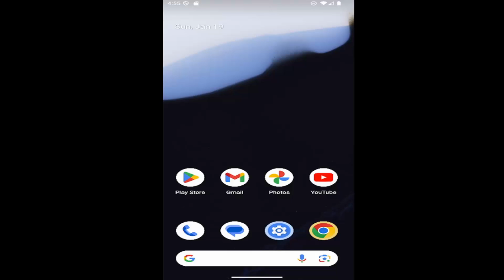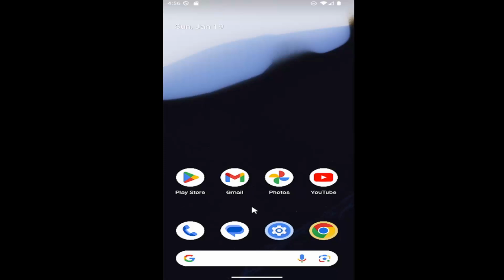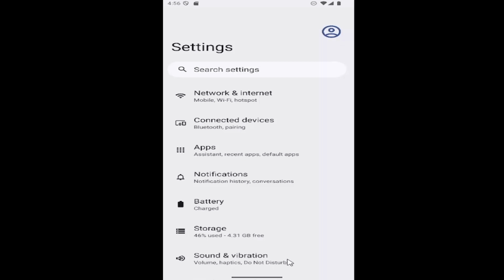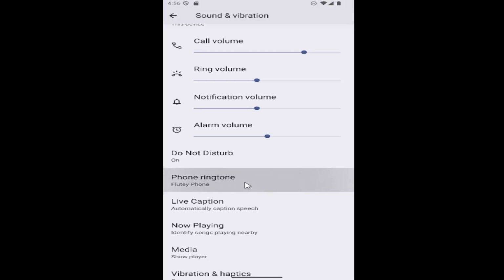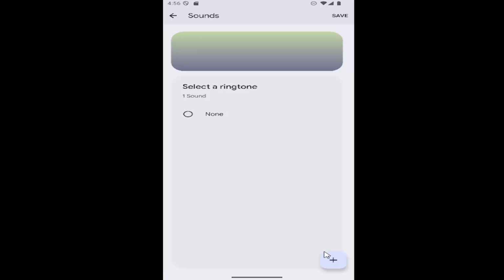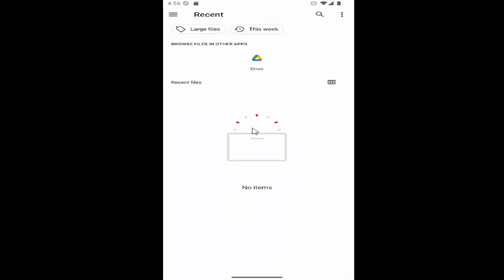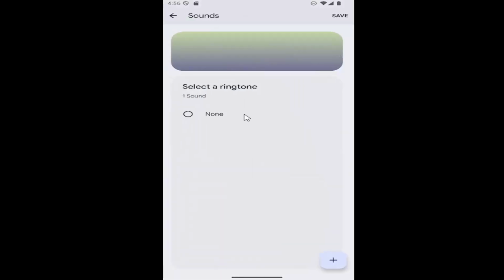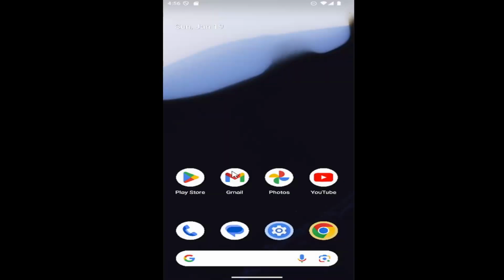How to Add a Custom Ringtone to Google Pixel [Guide]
This guide explains how to add a custom ringtone to your Google Pixel, allowing you to personalize your device with a unique sound. You can choose any song or audio file stored on your phone and set it as your default ringtone or assign it to specific contacts. The tutorial walks you through the steps of accessing the sound settings, selecting your desired custom ringtone, and applying it to your device. Adding a custom ringtone to your Google Pixel makes your phone’s alerts more personal and tailored to your preferences.

Issues addressed in this tutorial:
how do i add a custom ringtone to google pixel
how do i add a custom ringtone to my phone
how to set custom ringtone google pixel
add custom ringtone to teams
google pixel custom ringtone
how to set custom ringtone on google pixel 6
google pixel 6 custom ringtone
how to add ringtones to google pixel 6
how to set custom ringtone on google pixel
how to add a ringtone to pixel 6